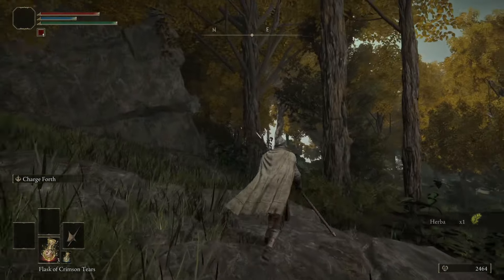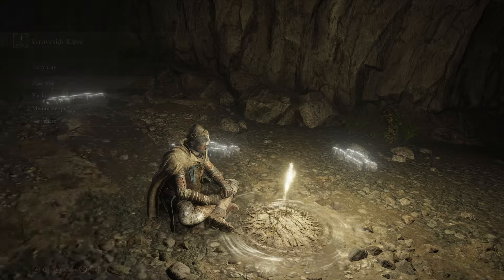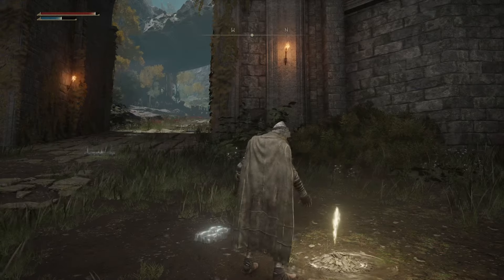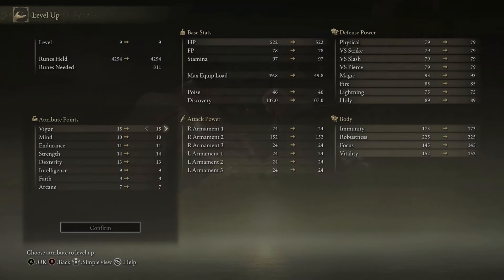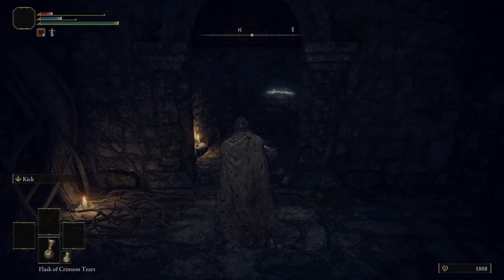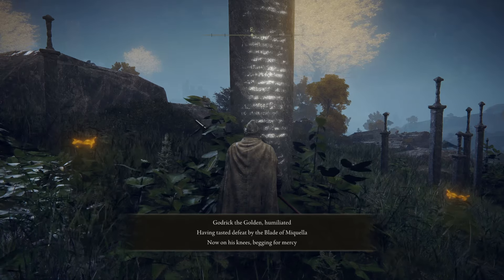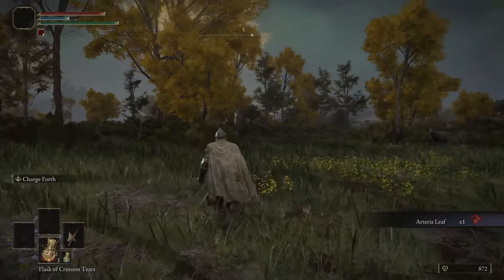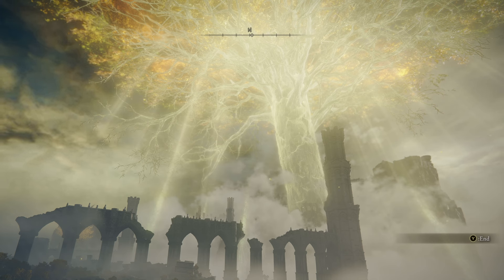Elden Ring but it Cures Your Insomnia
binaural asmr
gaming asmr
soft spoken asmr
cozy pc games